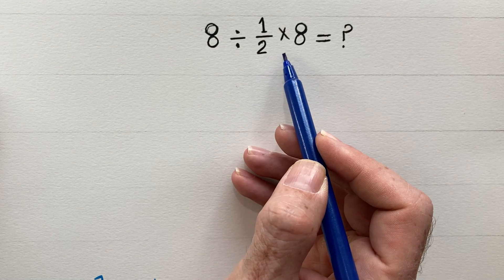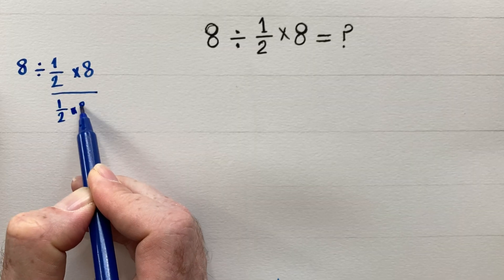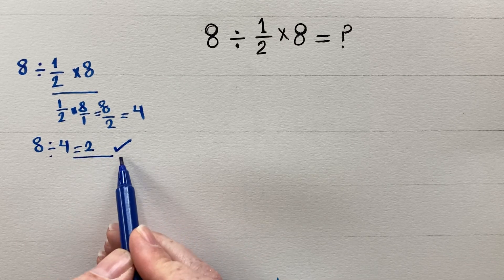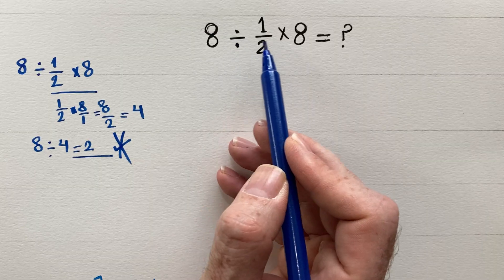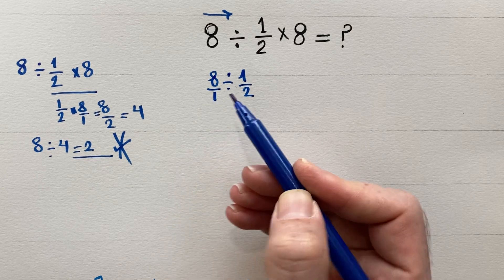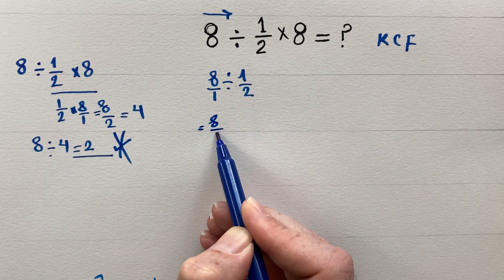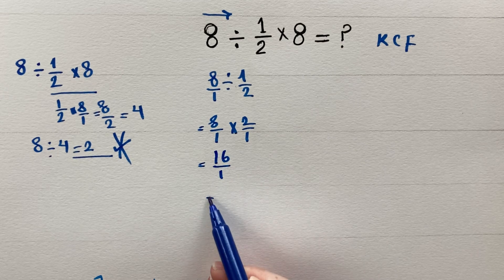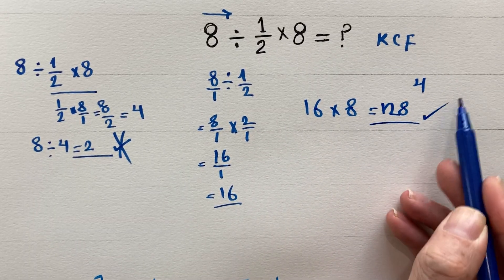Most People Get This Math Question Wrong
Can you solve this viral math problem? At first glance, it looks simple, but many people get stuck because they forget one crucial rule about the order of operations.
In this video, we break down:
The Order of Operations: Why we work from left to right when dealing with division and multiplication
Spoiler Alert! Think you have the answer? Drop it in the comments before you watch the full solution!
If you enjoyed this video, don't forget to:
✅ Like the video if you found the explanation helpful.
✅ Share this with a friend to see if they can solve it!